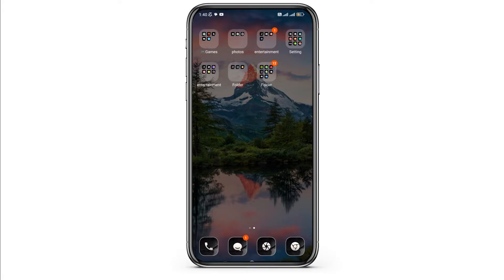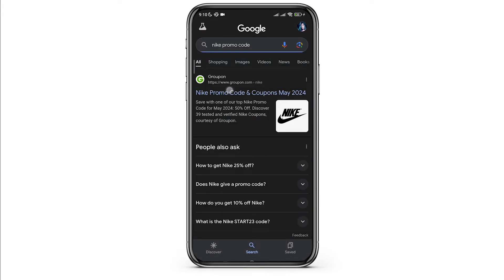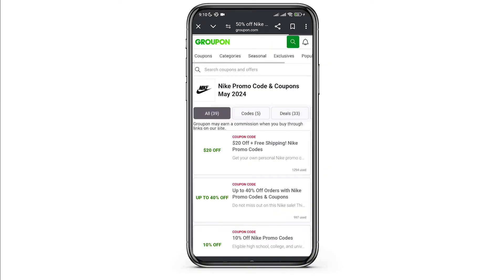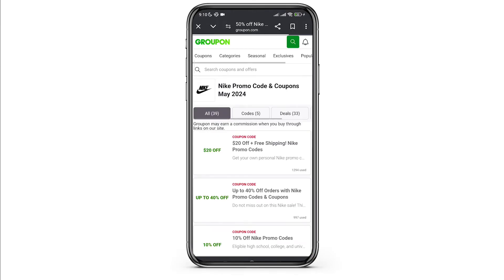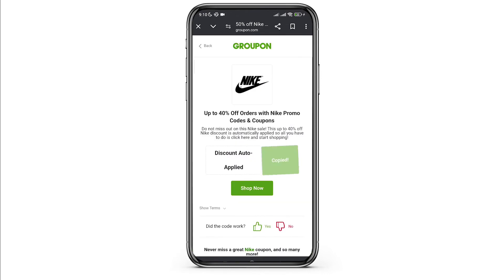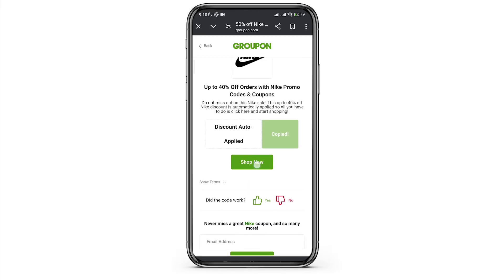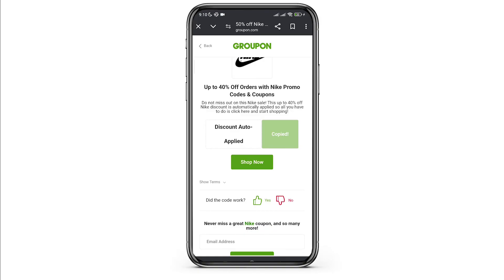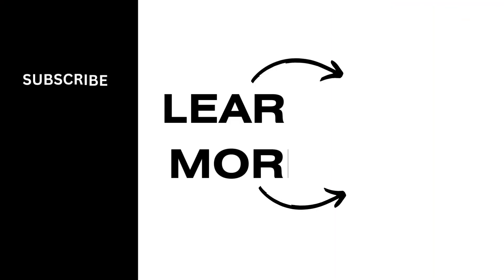How To Get Nike Promo Codes (2024)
Looking for Nike promo codes to save on your next purchase? Learn how to get them with this simple guide. Score discounts on Nike products and enjoy savings on your favorite athletic gear and apparel.

In this tutorial:
0:00 - Introduction
0:05 - How To Get Nike Promo Codes

Discover various methods for obtaining Nike promo codes. This comprehensive tutorial explores ways to access discounts, special offers, and exclusive deals from Nike, allowing you to save money on your purchases.

Get your hands on Nike promo codes and enjoy savings on your next purchase with this guide!